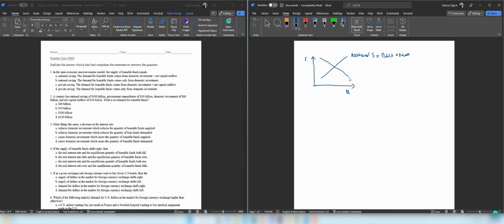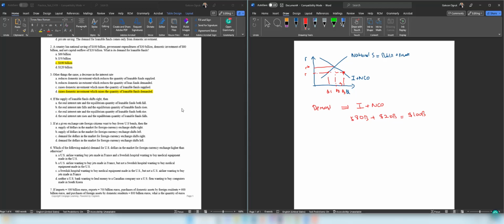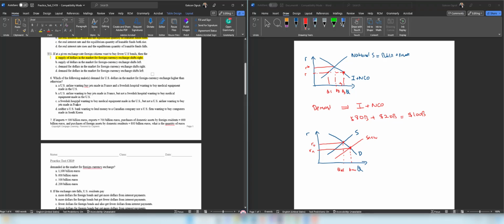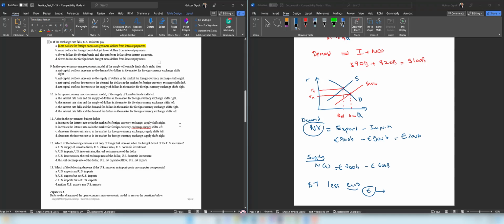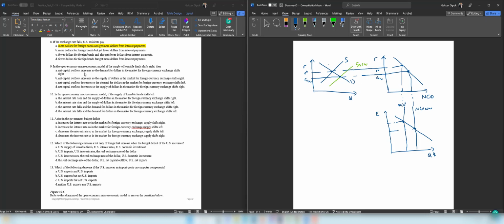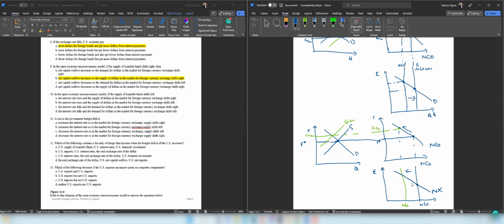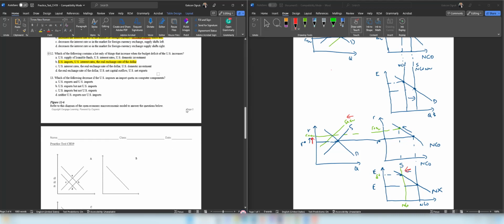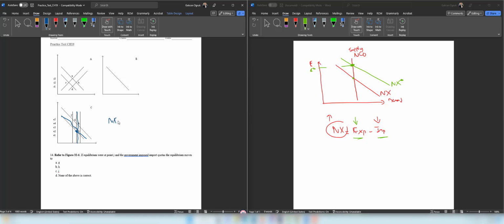Practice CH 19